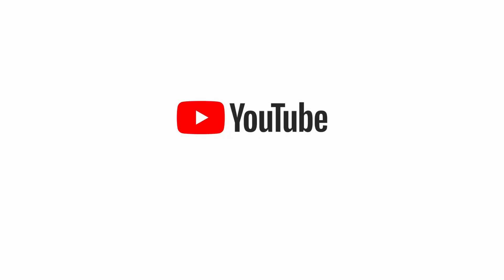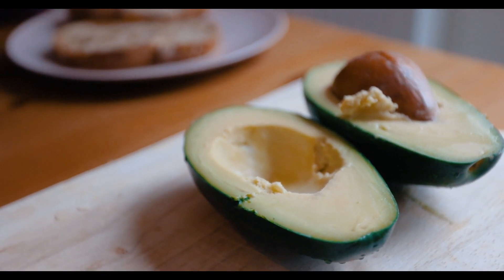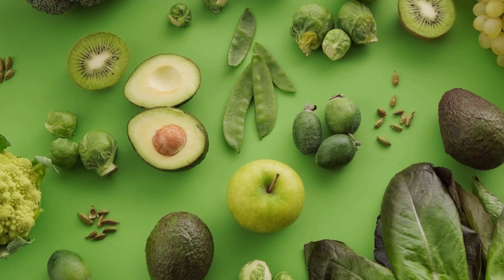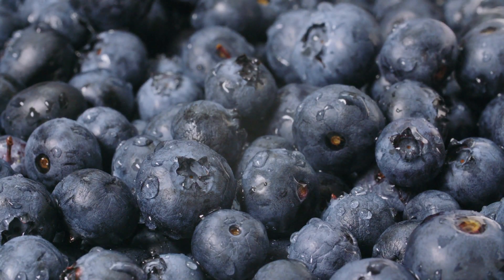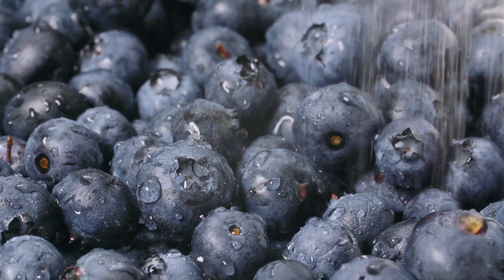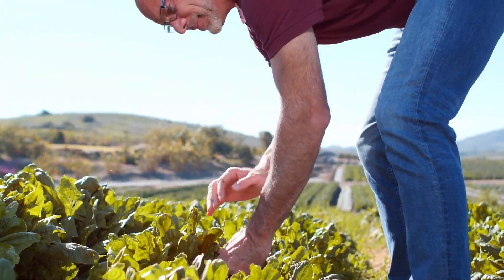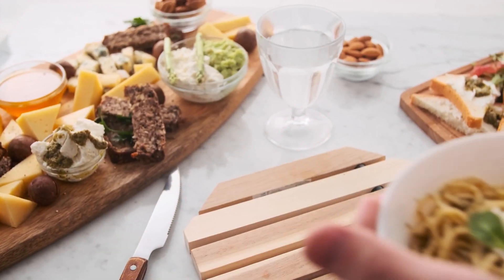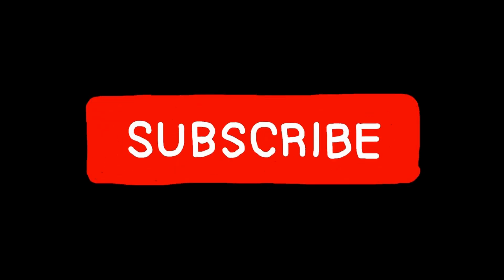Get Your Glow On: 3 Superfoods for Radiant Skin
Want to achieve glowing skin naturally? Look no further than these three superfoods: avocado, blueberries, and spinach! In this video, we'll explore the benefits of each superfood and how they can help nourish your skin from the inside out. From reducing inflammation to promoting collagen production, these superfoods are packed with nutrients that can help you achieve healthy, radiant skin. So, if you're ready to add some superfoods to your diet and achieve the skin of your dreams, be sure to watch this video!